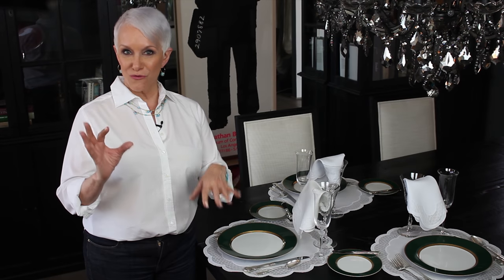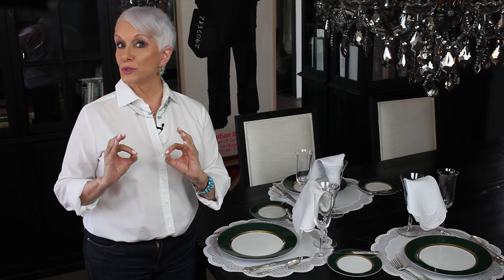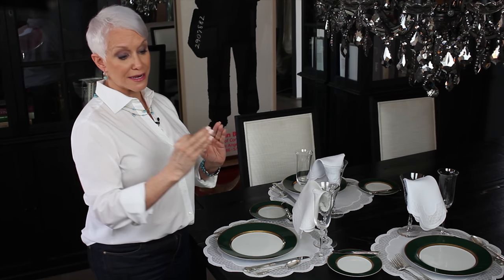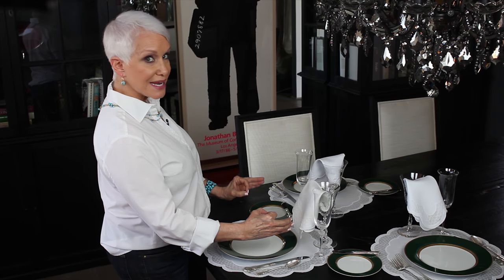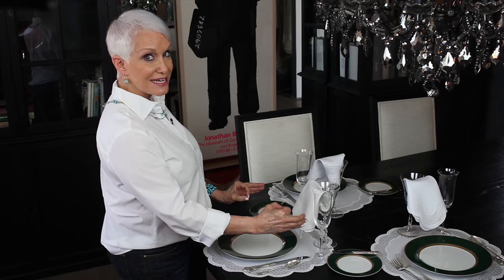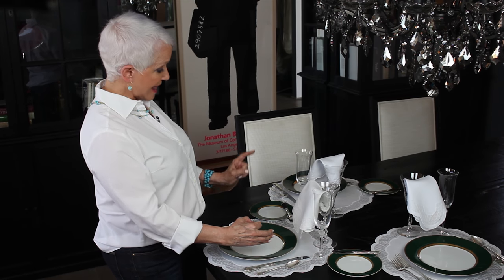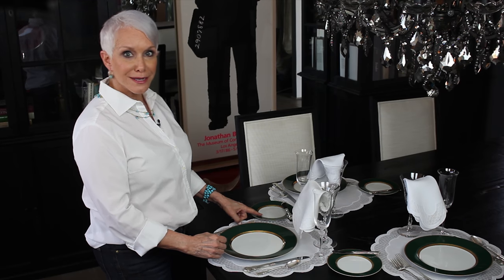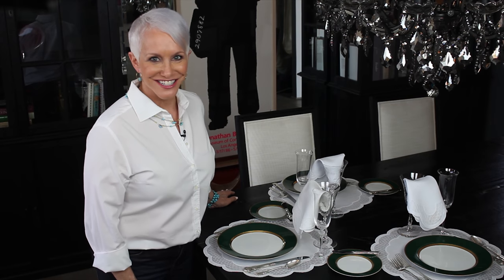Which bread plate is yours? Here's an easy trick to help you remember | Fran Berger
Table  rules cover a myriad of things, right up to how and when one sits at a formal dinner table if royalty is present. But for your table, it’s the bread plate. And I want to share with you a simple trick that will help you remember no matter where you are. You'll be amazed how simple this rule is - sometimes I still use it myself!